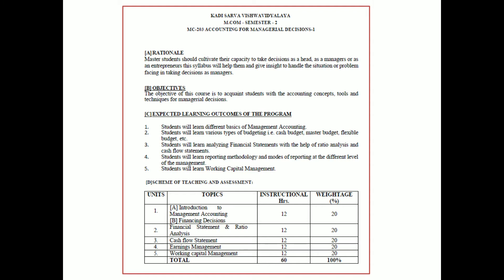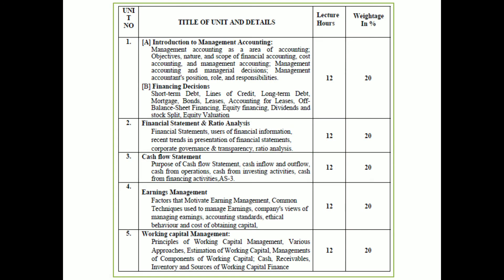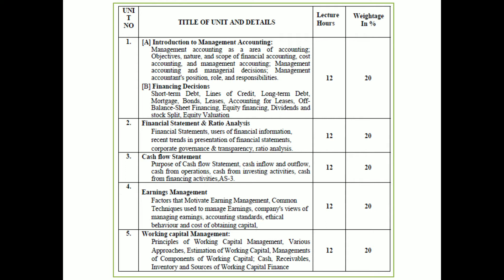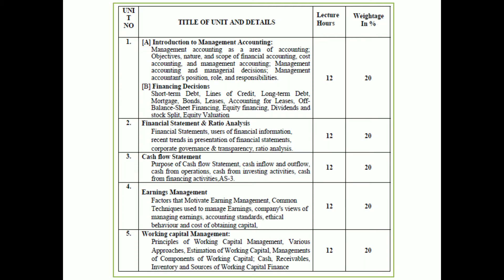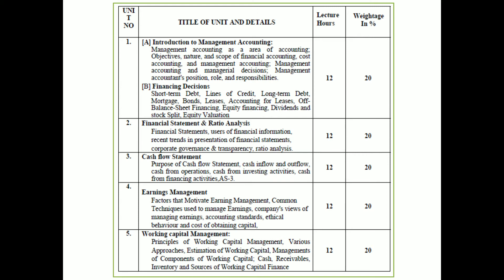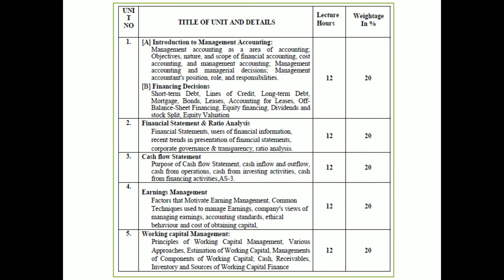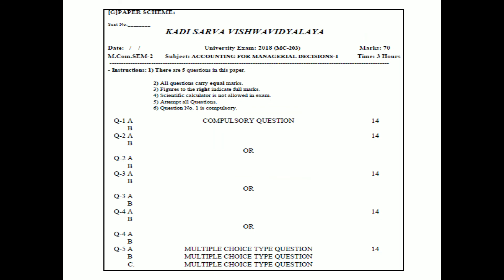ACCOUNTING FOR MANAGERIAL DECISION 1 || MCOM SEM 2 || SYLLABUS || HPPPGIC || SVKM || KSV || KADI